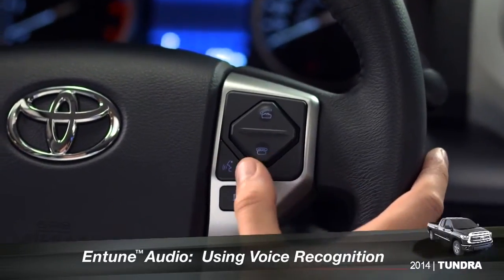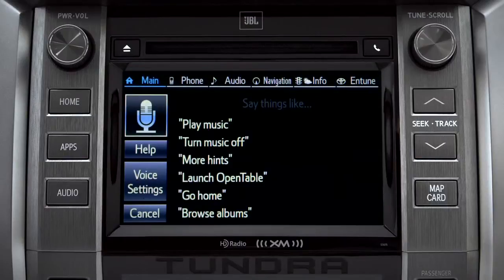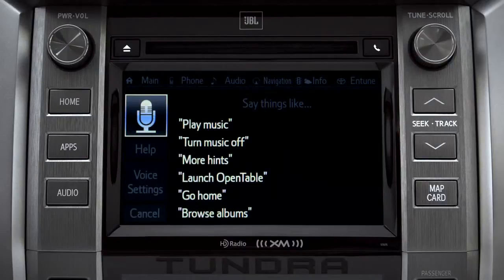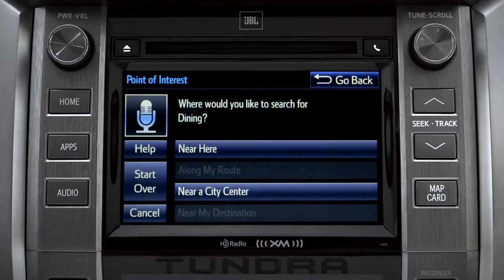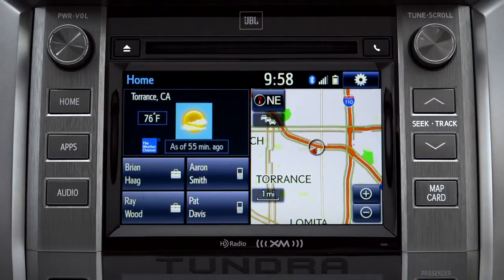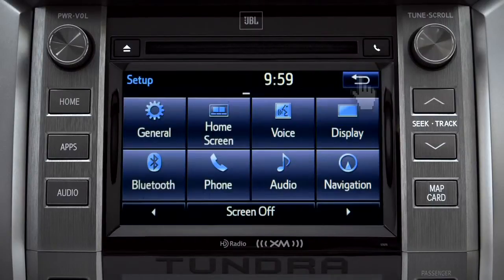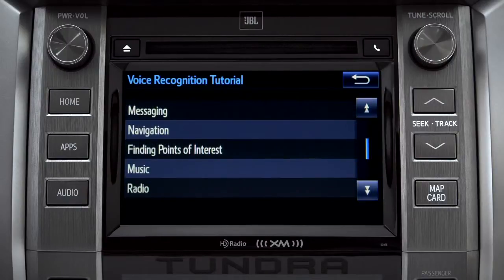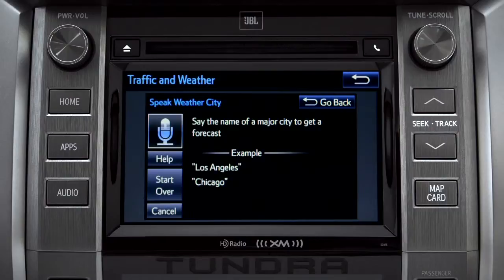Tundra How To Using Voice Recognition 2014 Toyota Tundra